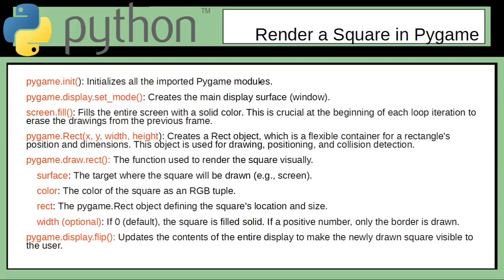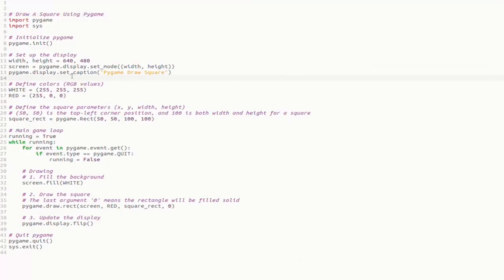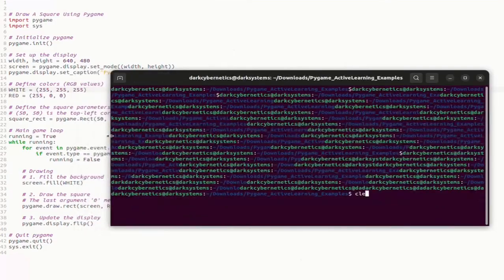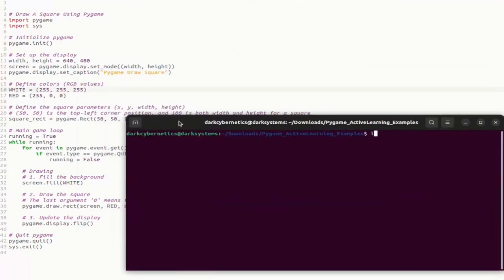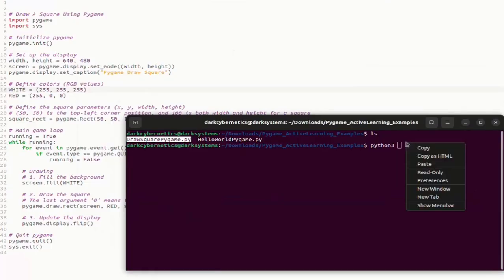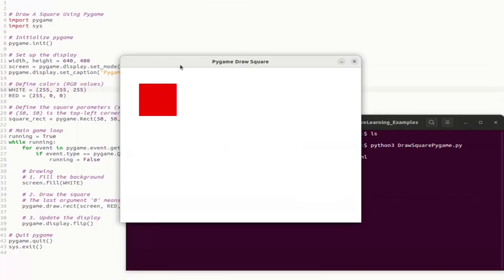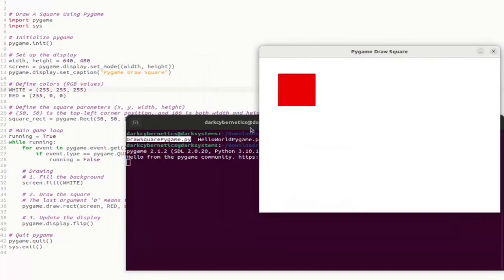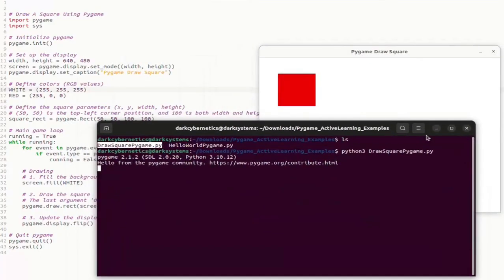Rendering a Square in Pygame